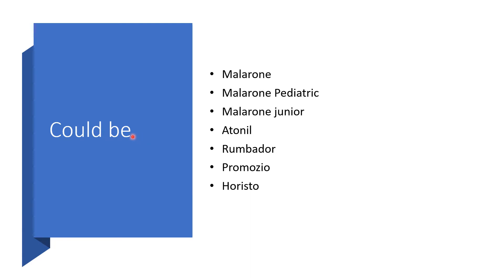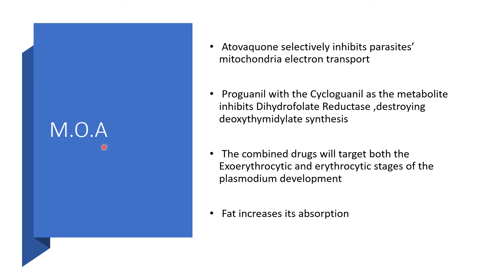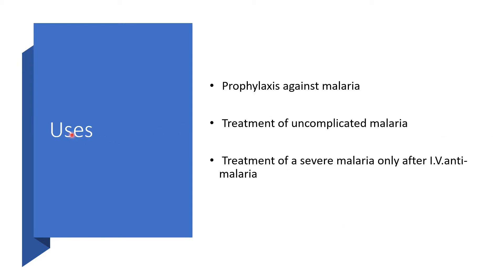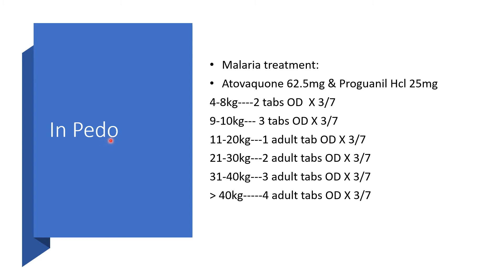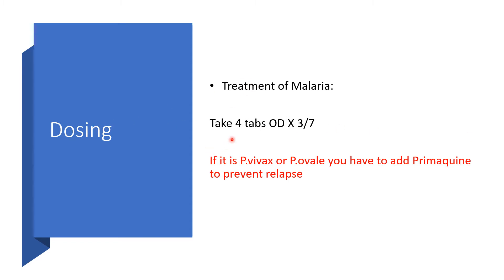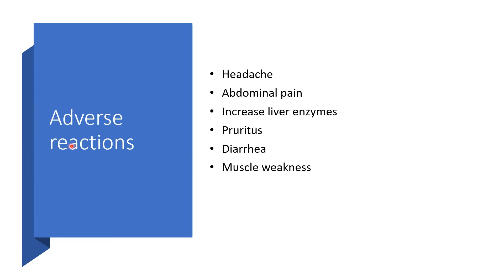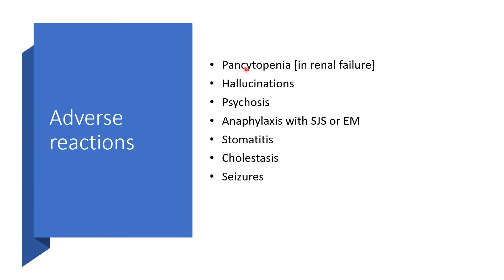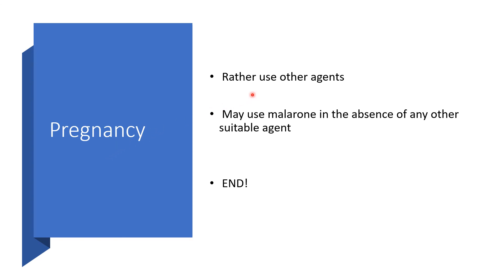ATOVAQUONE -PROGUANIL [MALARONE]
Useful as:
Prophylaxis against malaria
Treatment of uncomplicated malaria
Treatment of a severe malaria only after I.V.anti-malaria

 Prophylaxis against malaria:
 Take 1 tab [Atovaquone 250mg + Proguanil 100mg] Once Daily
 Start the daily dose at 2/7 before travelling
Take 1 daily while in the endemic zone
Continue the 1 tab daily until 7/7 after arrival

Treatment of Malaria:
Take 4 tabs OD X 3/7
If it is Plasmodium vivax or Plasmodium ovale, you have to add Primaquine to prevent relapse.

Be careful:
If Crcl is  less than 30ml/min:
Then, don't give this on prophylaxis
Can use it for treatment, if malaria is present

Many more pieces of info here.Enjoy listening!